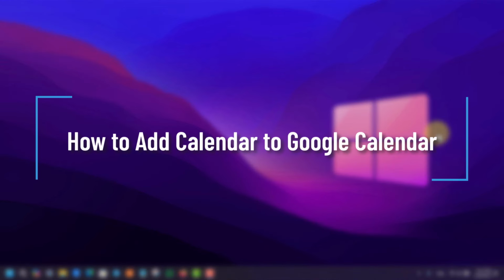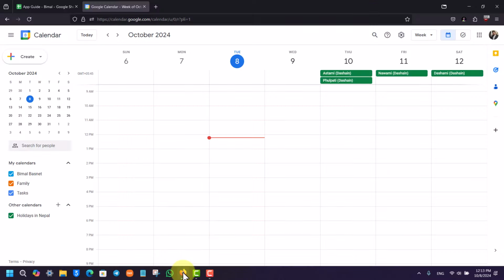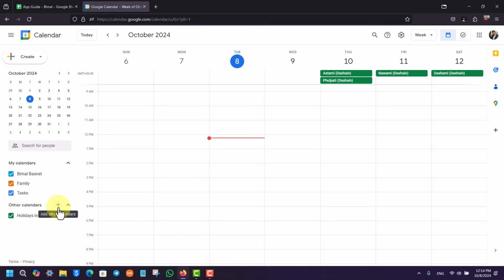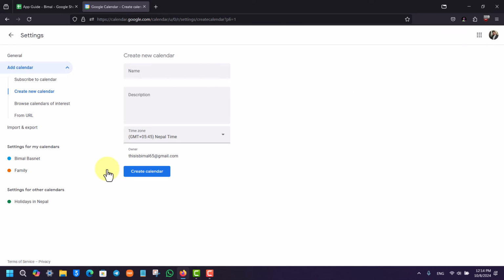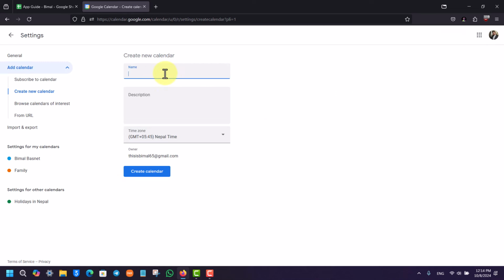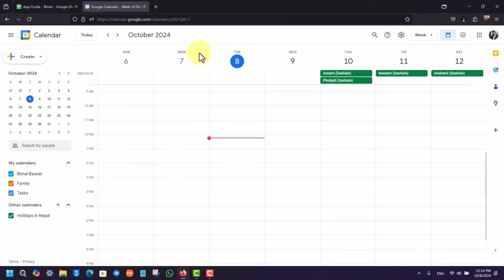How to Add Calendar to Google Calendar !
Google Calendar makes it easy to manage multiple calendars and keep track of events.

To start, open your browser and go to [calendar.google.com] the official Google Calendar website. Make sure you're logged into your Google account. Once you're on the homepage, look to the left-hand side of the screen, where you'll find an option labeled "Other calendars."

Next to "Other calendars," you'll see a "+" icon. Click on this "+" icon to open a dropdown menu. From the menu, you have a few options for adding a calendar:

- **Create new calendar:** If you want to create a brand-new calendar, select this option. You'll be prompted to enter a name for the calendar (e.g., "Work Schedule," "Fitness Goals," etc.), along with a description if necessary. After that, choose the appropriate time zone for your calendar. Once you've filled out these details, click "Create calendar," and your new calendar will appear in the "My calendars" section.

- **Browse calendars of interest:** If you're interested in following public calendars, such as national holidays, sports events, or other public events, you can use this option to browse and subscribe to those calendars.

Timestamps:
0:00 Introduction
0:02 Navigating to Google Calendar
0:10 Adding a new calendar or subscribing to one
0:20 Creating a new calendar and adding details
0:35 Setting the time zone
0:45 Finalizing the calendar
1:00 Conclusion

This tool helps you keep track of important dates and events efficiently.